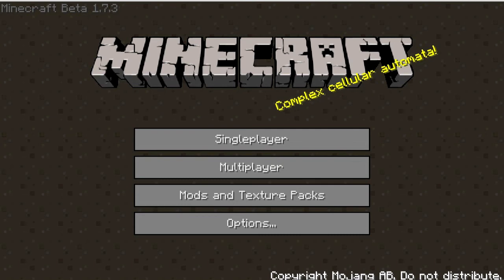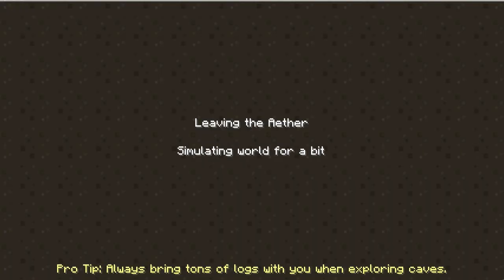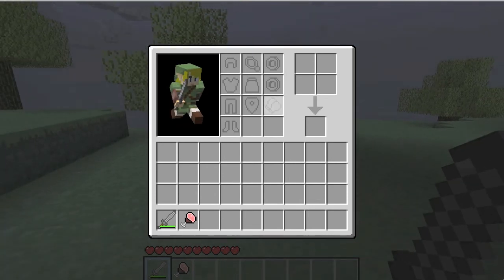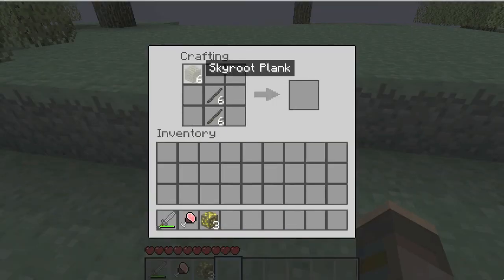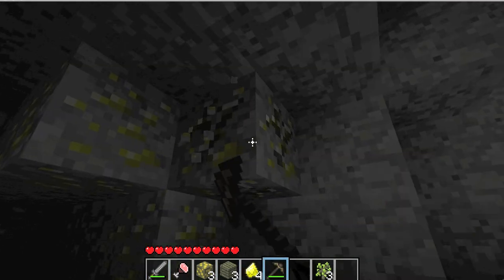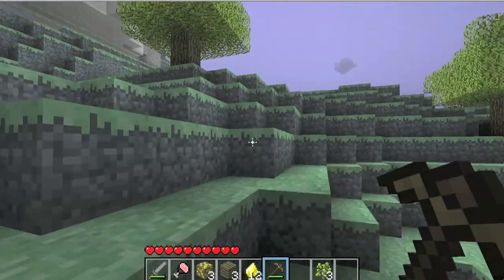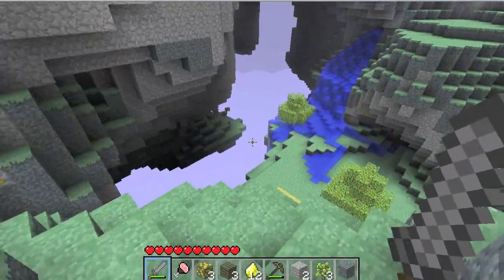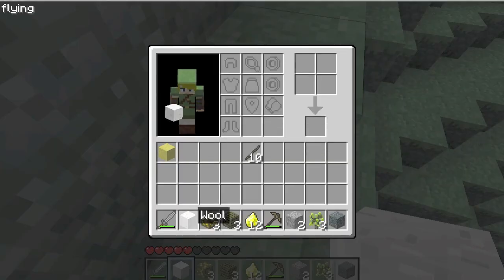Escape to Minecraft #8: THE AETHER!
Escape to Minecraft is the first series I created when I started YouTube (in 2011). Join me as I talk about random things and do various Minecrafty stuff. Oh and please forgive the quality... I was a baby YouTuber. 😅